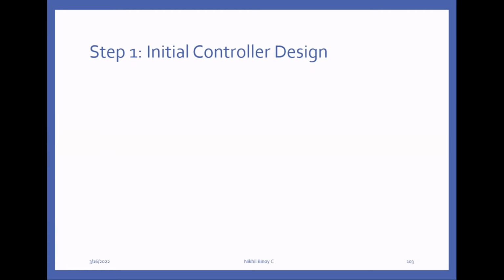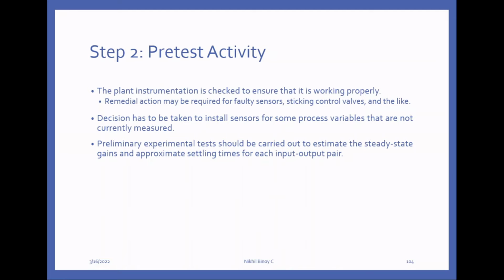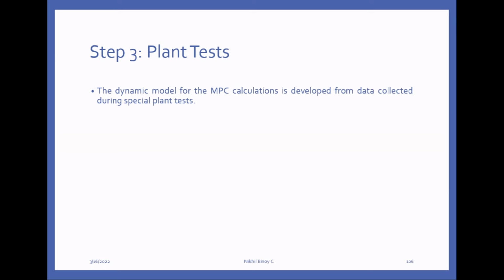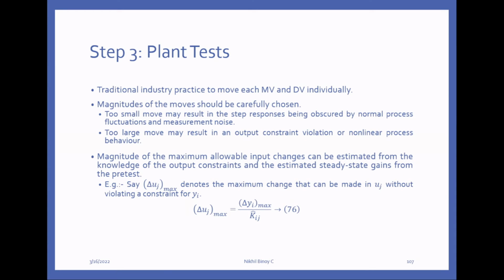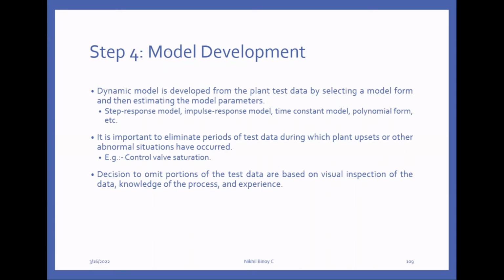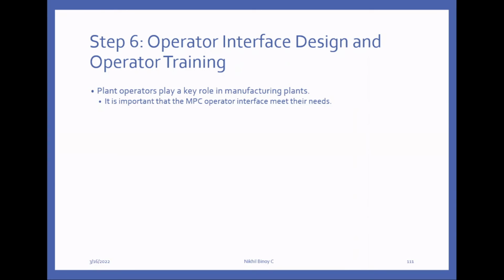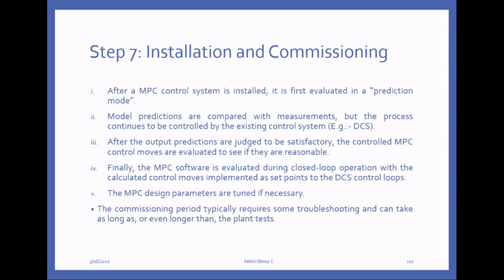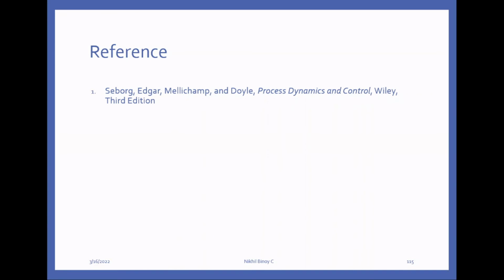08 IMPLEMENTATION OF MPC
Discussed the implementation of Model Predictive Control.